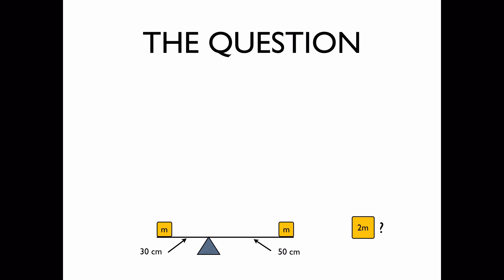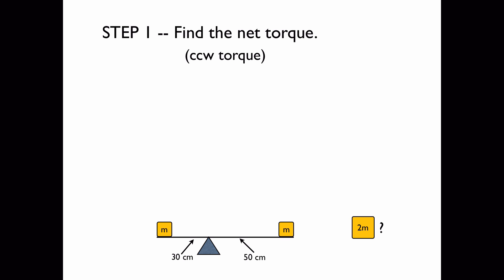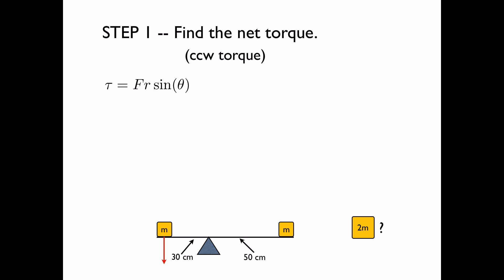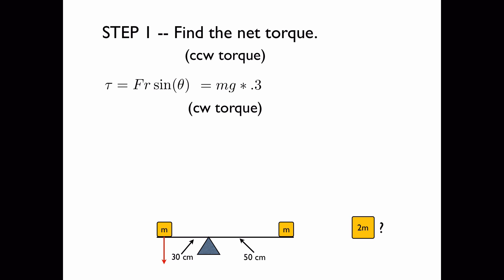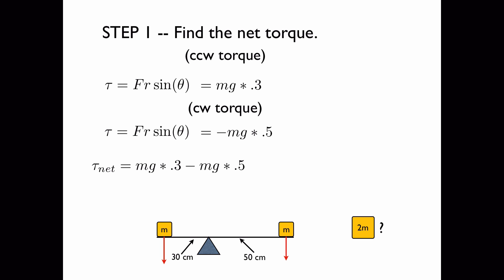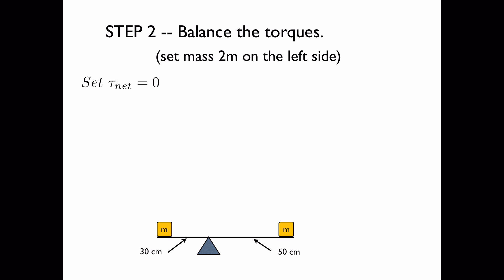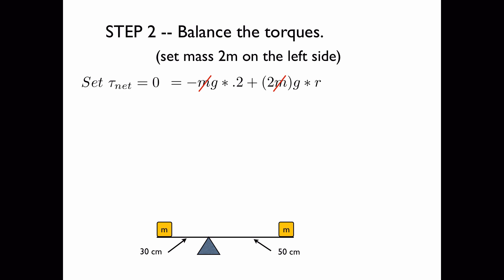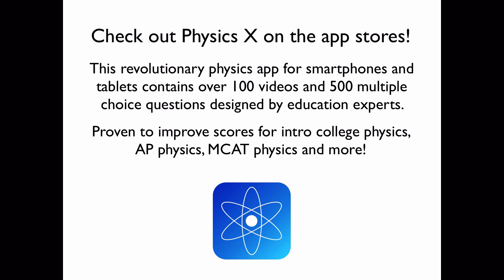Balancing Torques HD -- College, AP, MCAT Physics